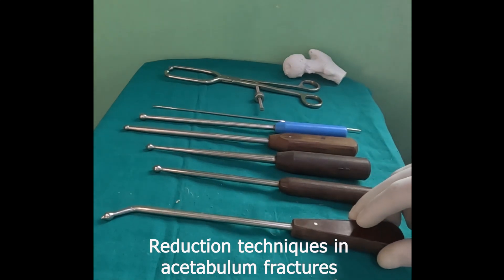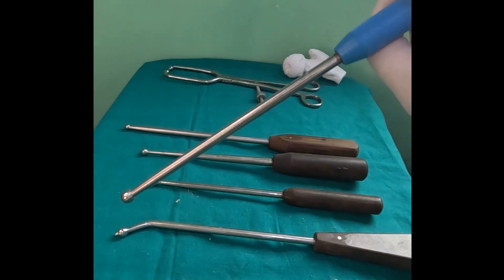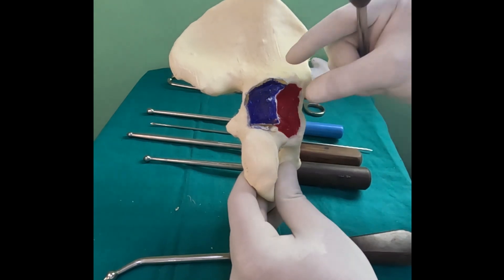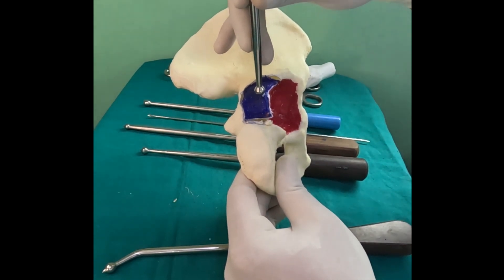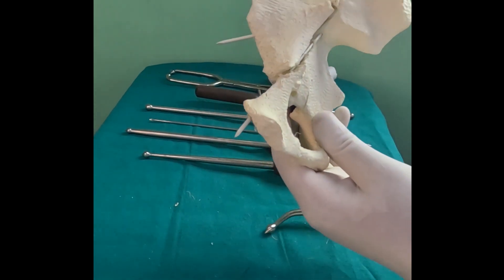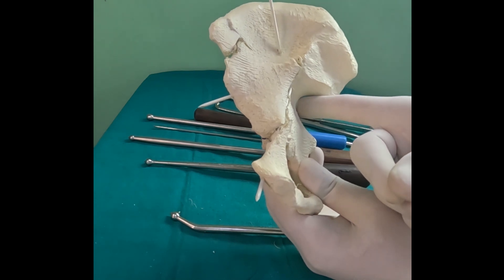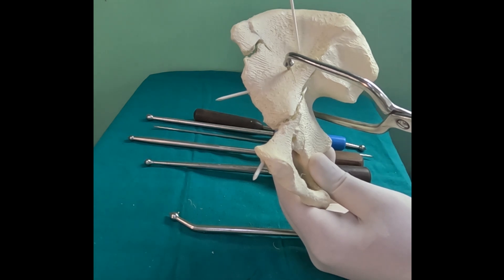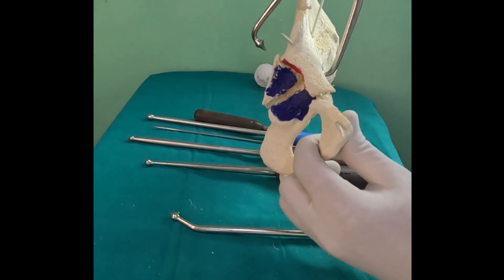Reduction Techniques Part 2 Dr.Lalit Maini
Reduction techniques for acetabular fractures